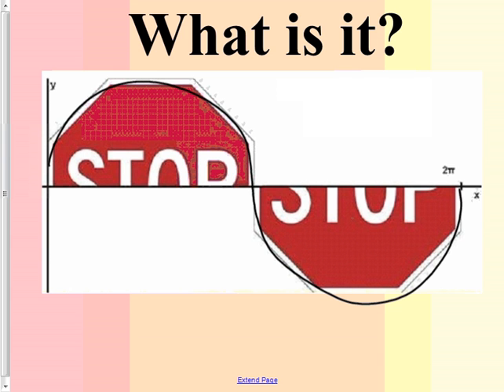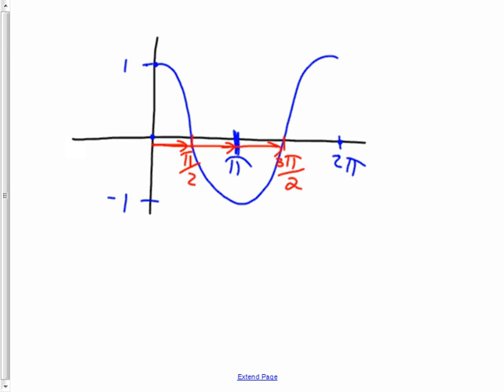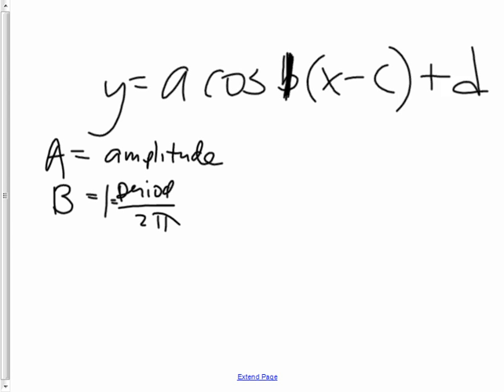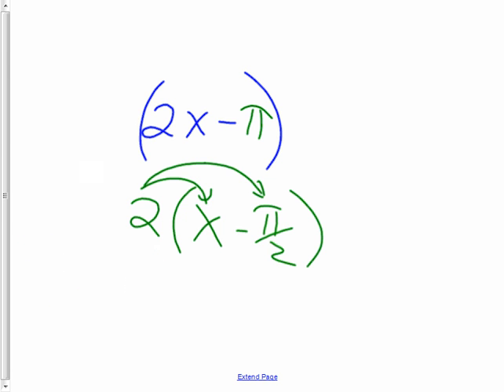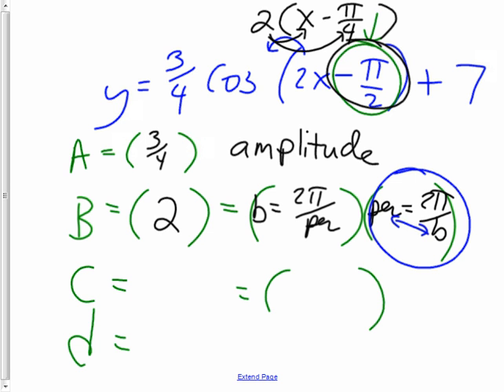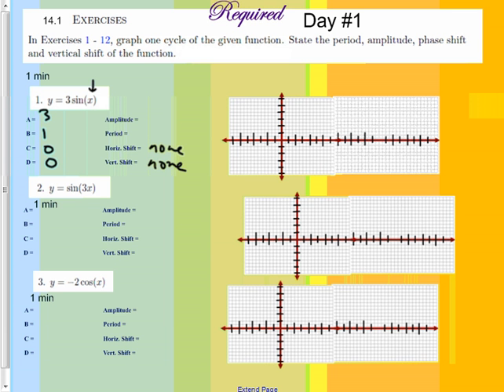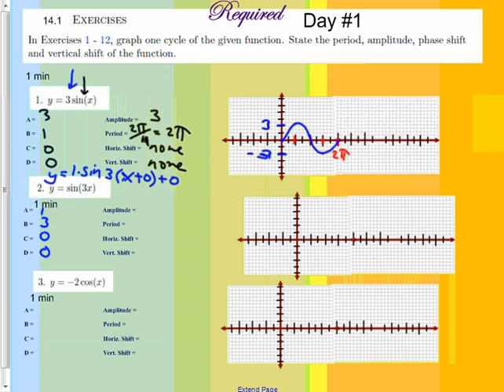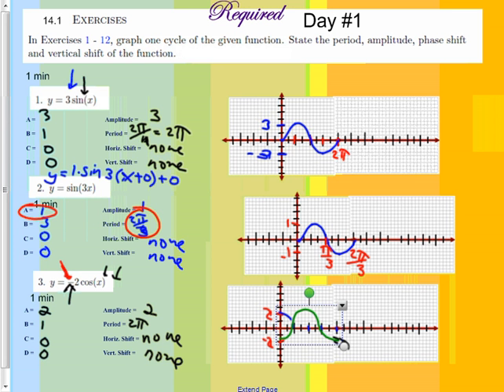March11 HPC 14 1 Graphing Sin Cos and what a b c and d transformation do